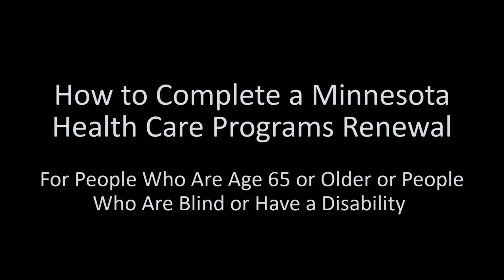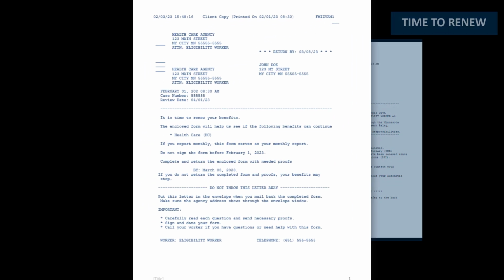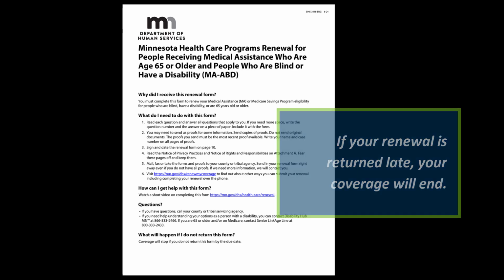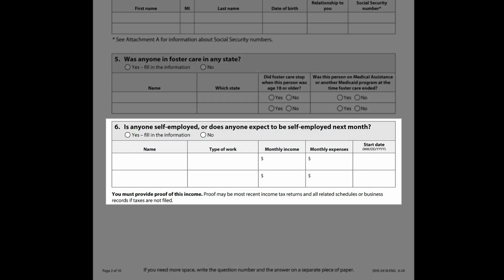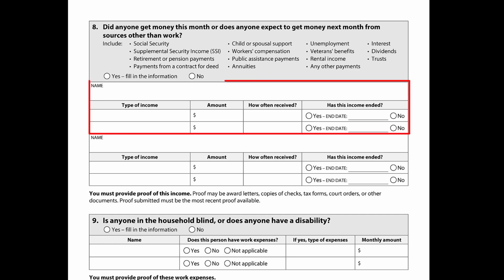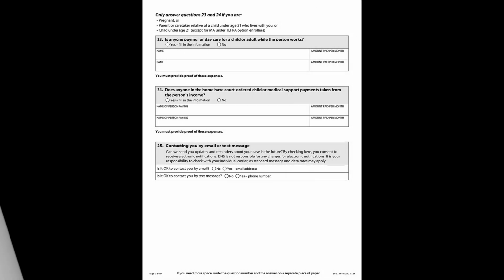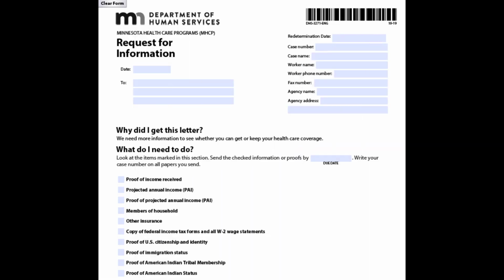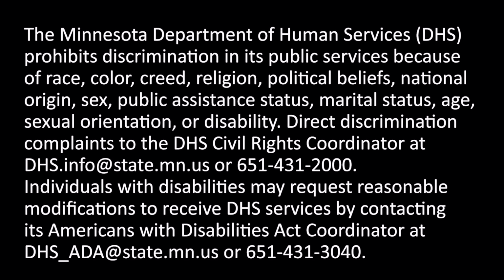How to Complete a Minn. Health Care Programs Renewal for People 65 or Older and People Who Are Blind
This video explains how to complete a Minnesota Health Care Programs Renewal for People Who Are Age 65 or Older and People Who Are Blind or Have a Disability and receive Medical Assistance through the State of Minnesota. If you and your family members have this coverage, it must be reviewed annually. Follow step-by-step instructions for filling out the renewal form to make sure you continue to get the health care benefits you are entitled to.

) for more information associated with the video.